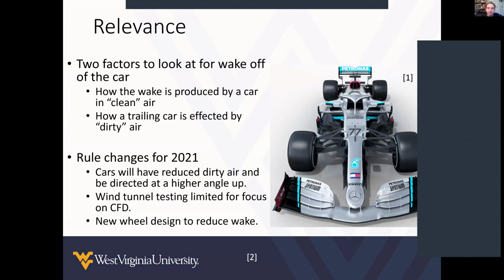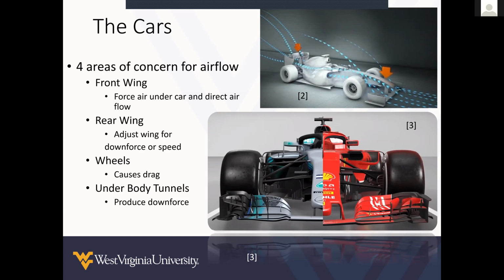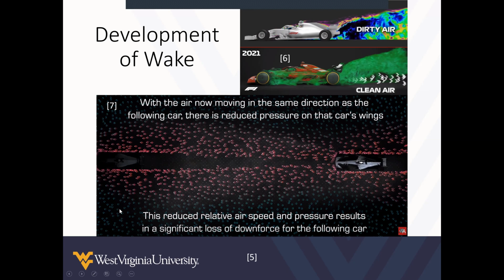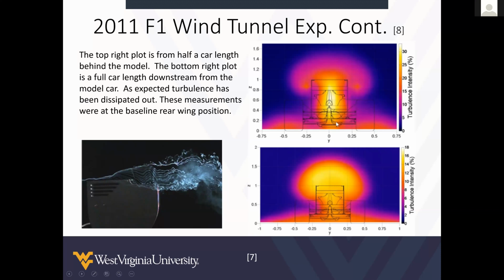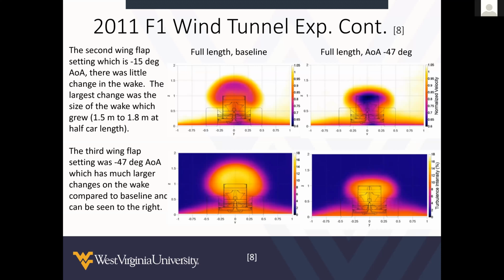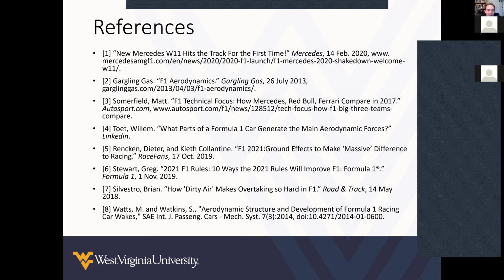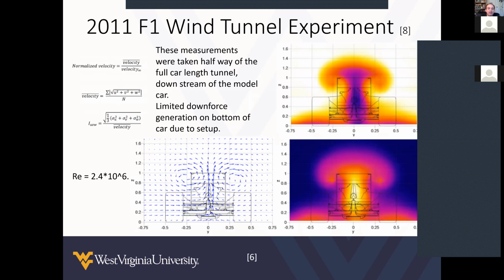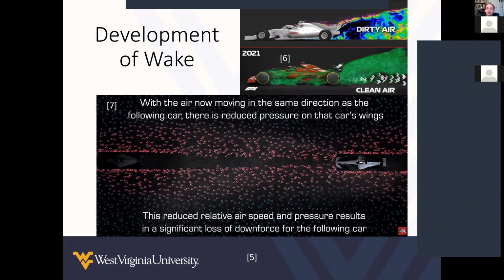WVU MAE 636. Fundamentals of Turbulent Flow. Christian Hushion's Presentation